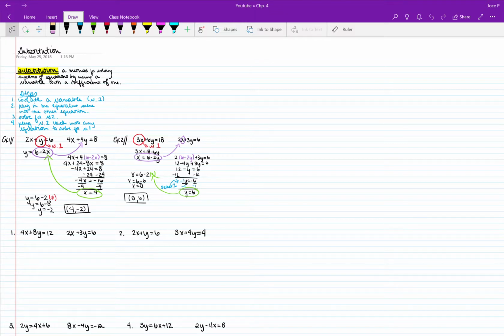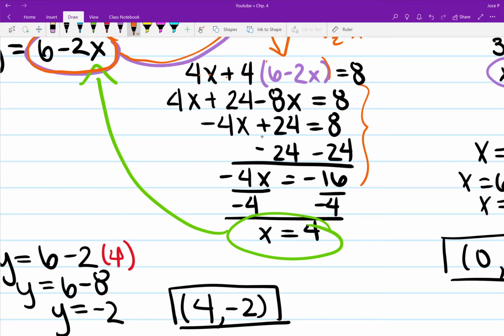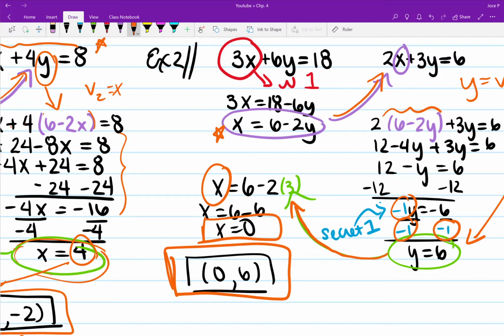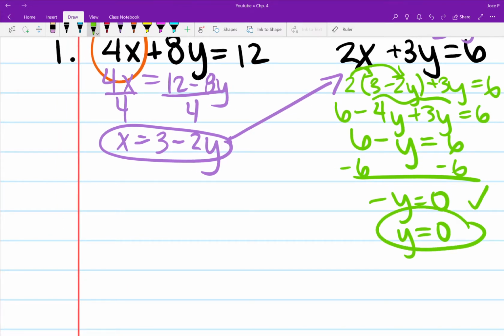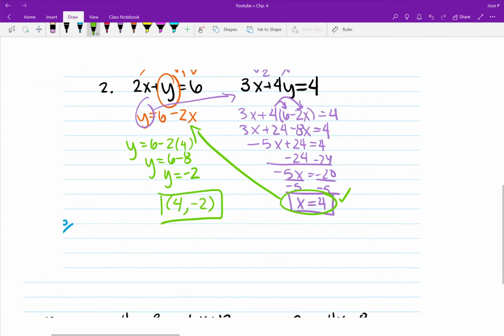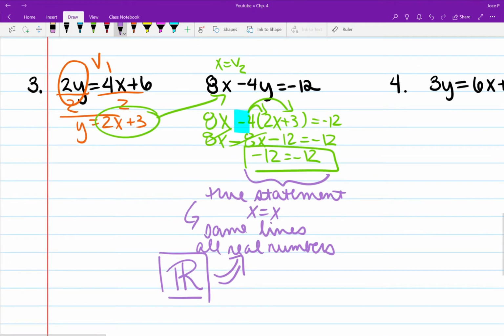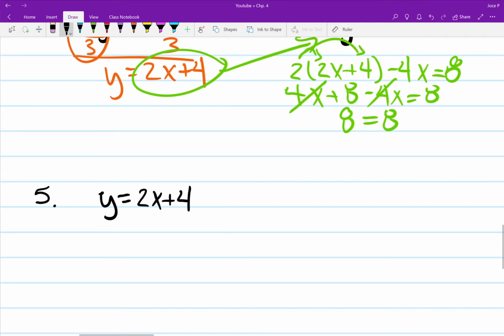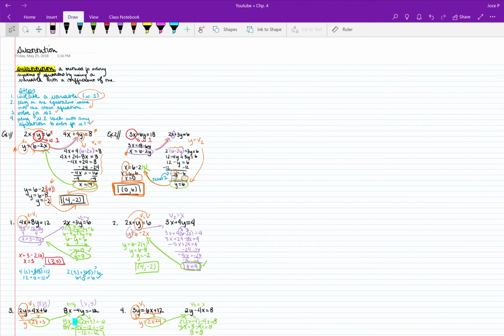Substitution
Learning how to solve systems of equations algebraically by using the substitution method.